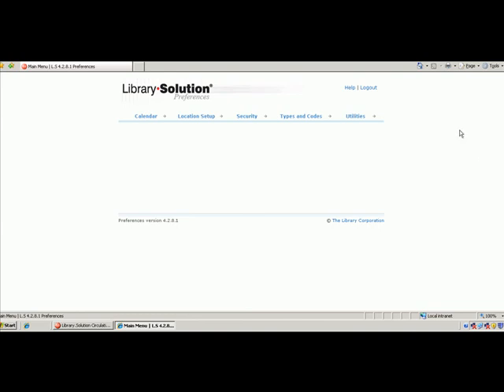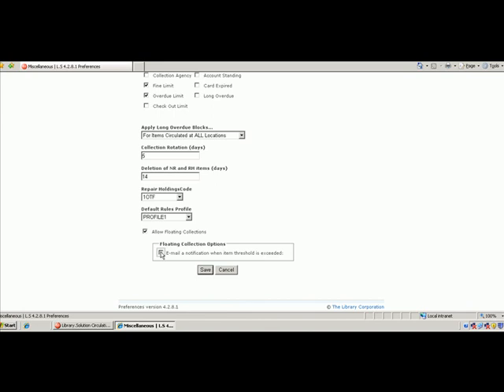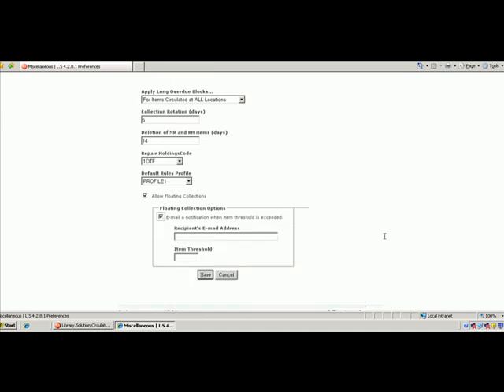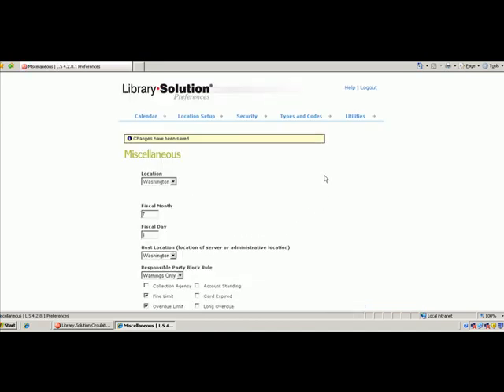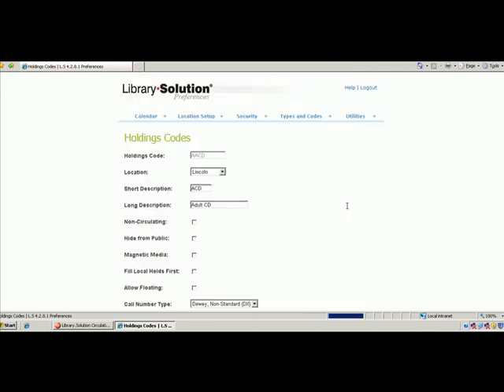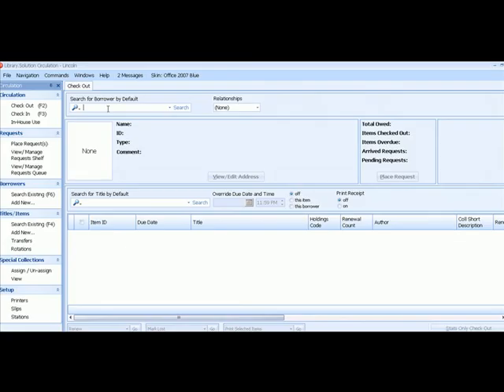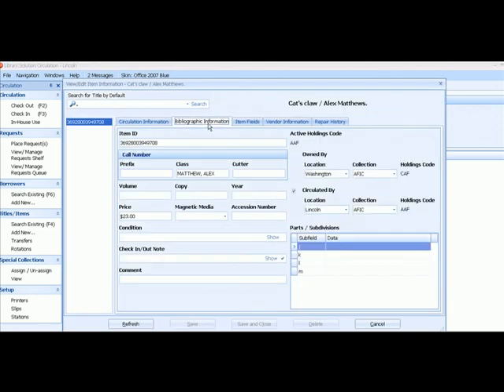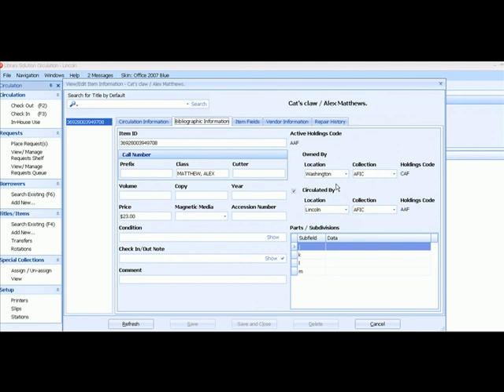Floating Collections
A brief tutorial that shows how quick and easy it is to use TLC's Library•Solution ILS to set up and manage floating collections in your library system.